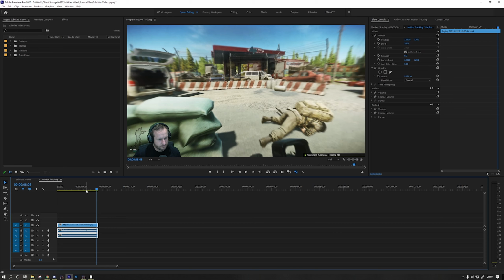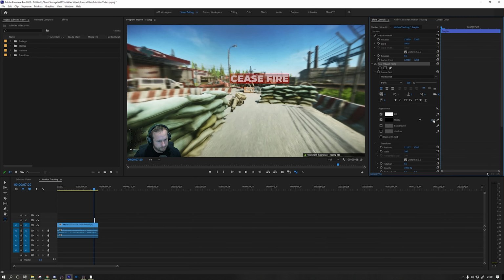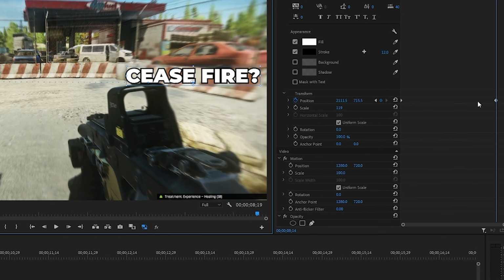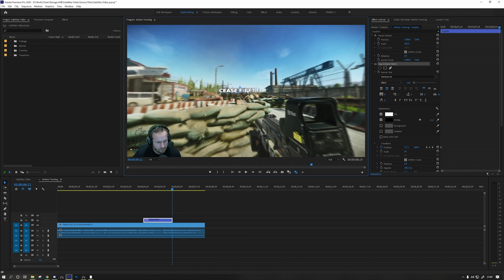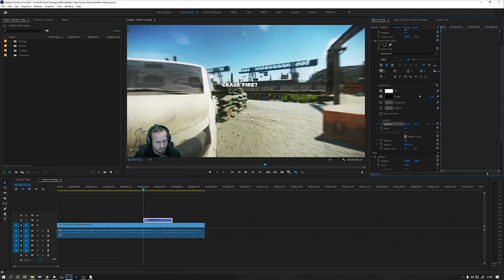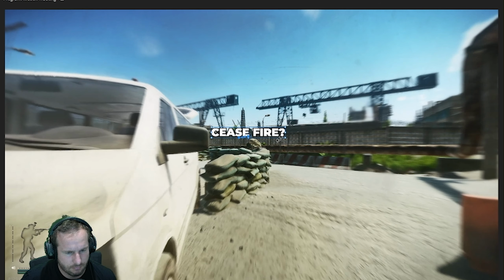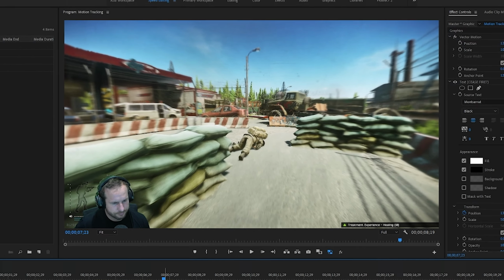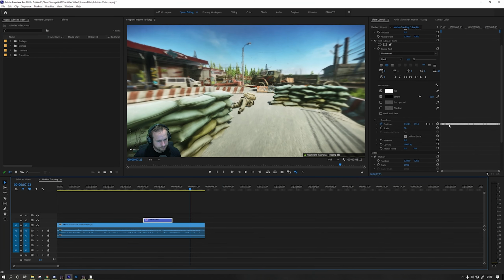Motion Tracking Text In Premiere Pro (Beginner Tutorial) - Any% Editing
In this video, we look at how you can motion track text (and other objects too) in Premiere Pro for gaming. If you want to track text above peoples heads, this is the quick and dirty tutorial which will show you how.

The principles will be applied to just about anything to do with keyframing. I will do an advanced keyframe tutorial on Premiere Pro, as well as a video that covers motion tracking images, gifs and other videos.

Timestamps:
00:00 Intro
01:34 Getting Setup
04:05 Keyframing/Animation Basics
08:26 Motion Tracking Above a Character Head
13:27 Outro